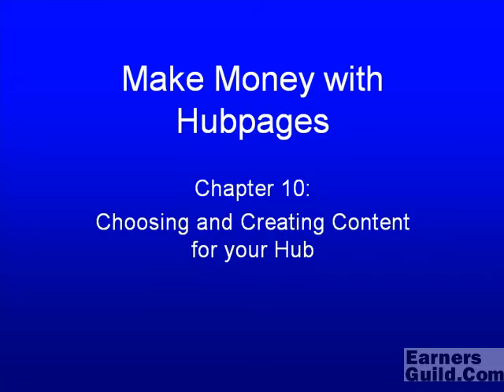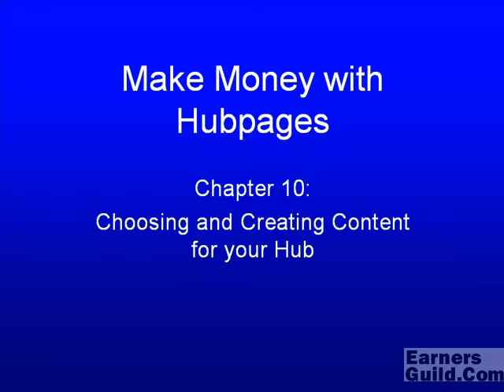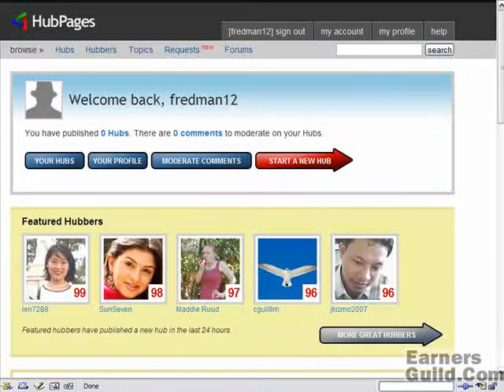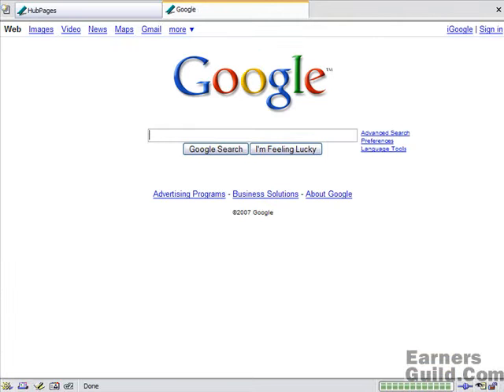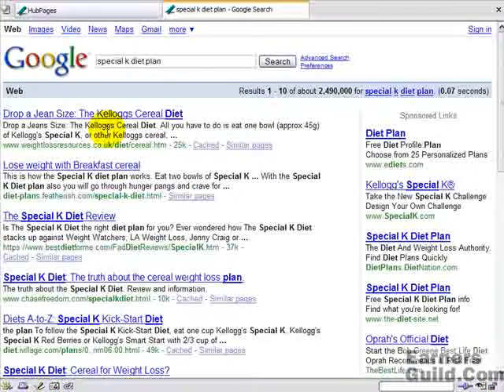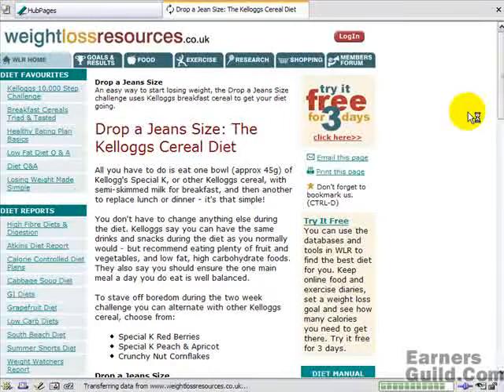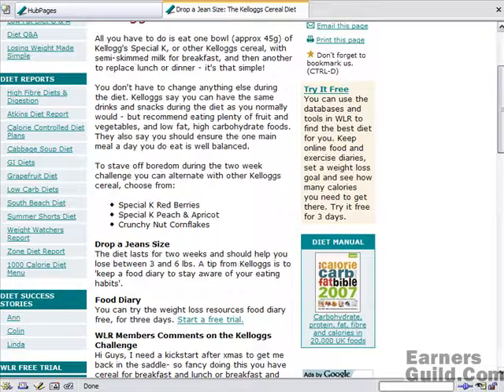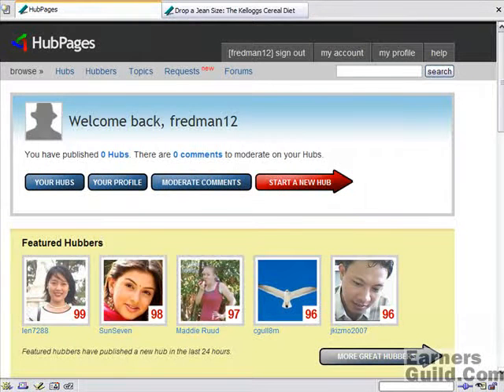How To Make Money With Hub Pages Pt. 9